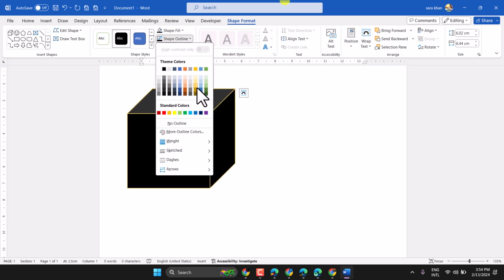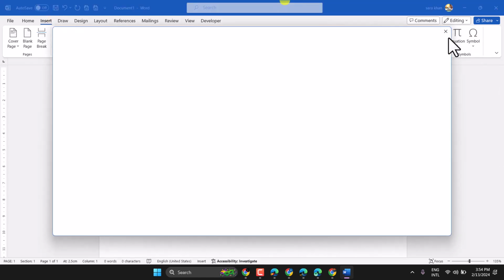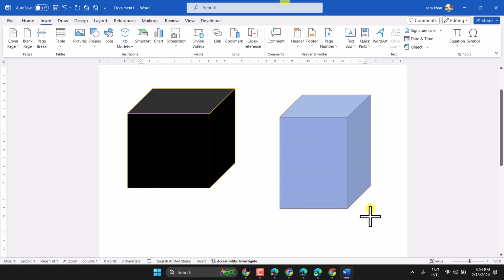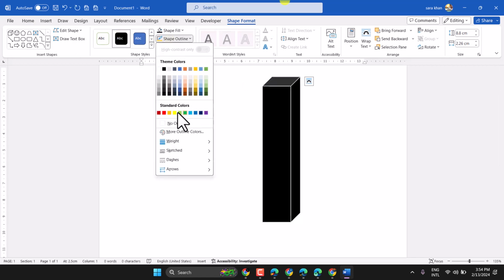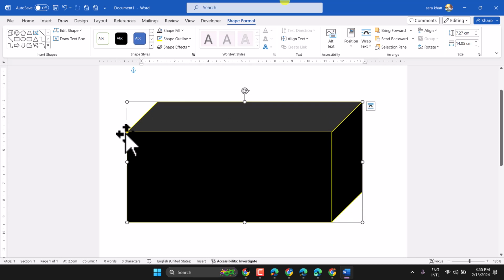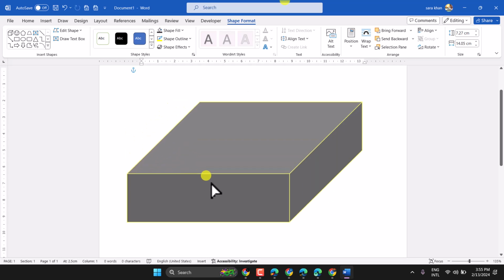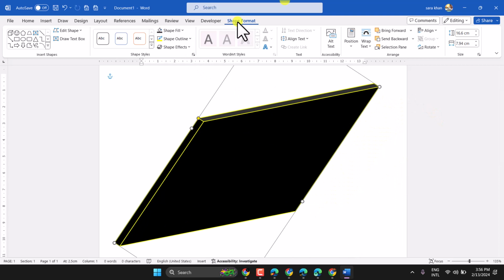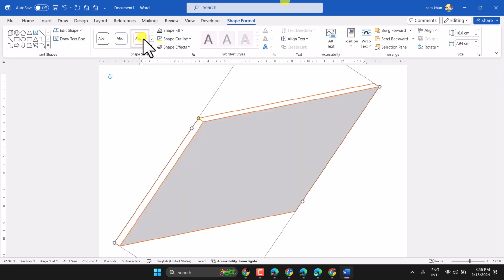How to draw a 3D cube in word